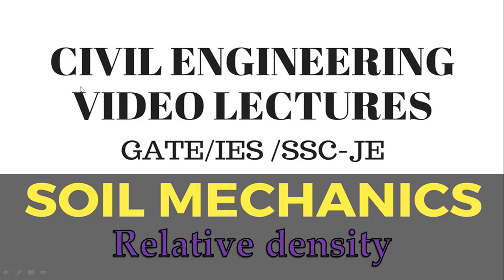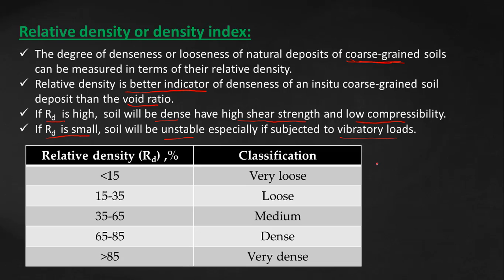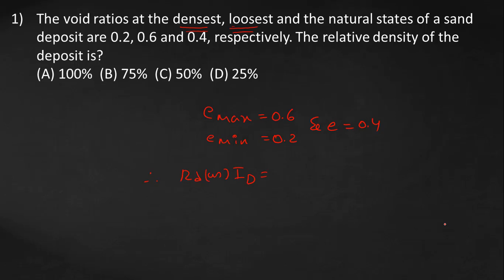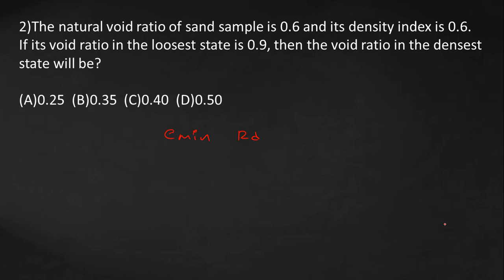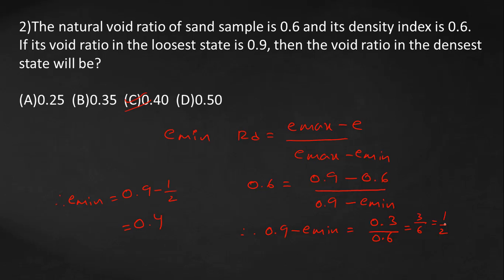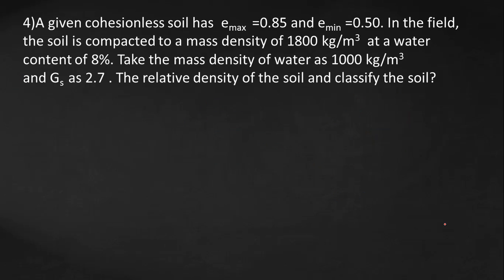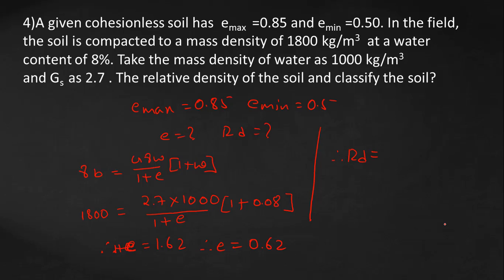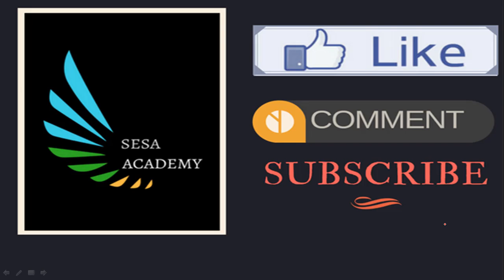Soil mechanics(Geotech)|Relative density| lecture4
In this video we will be  dealing with the basic concept of soil mechanics or geotechnical engineering for gate and ies with some previous year question on this topic at the end of the session.